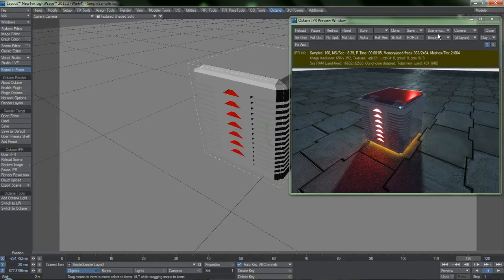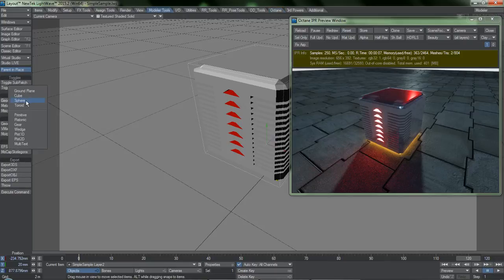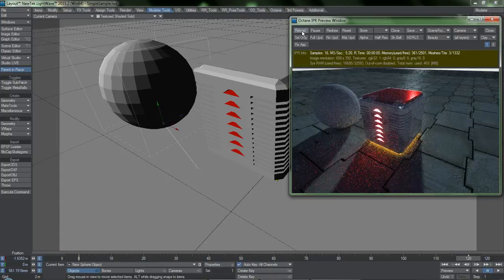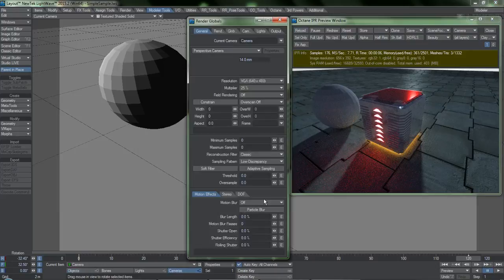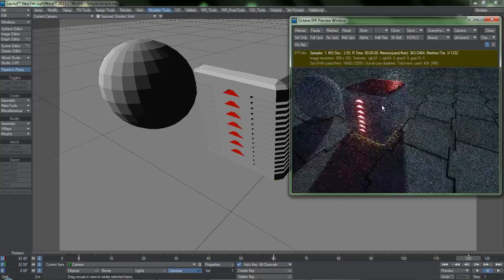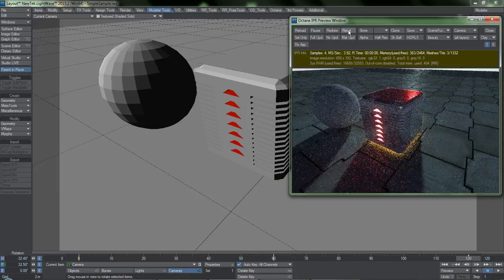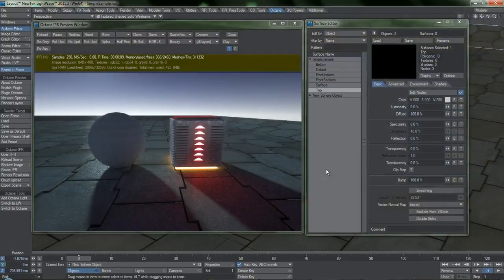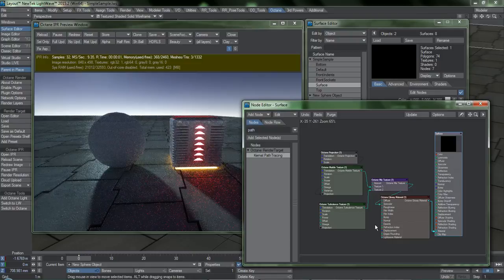Octane IPR viewport functions